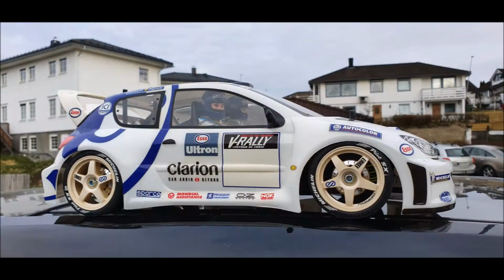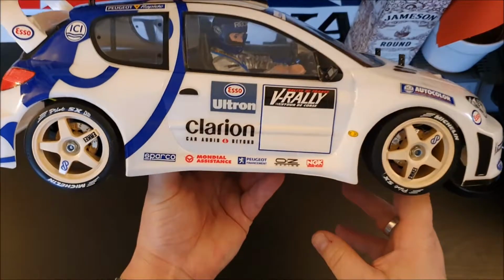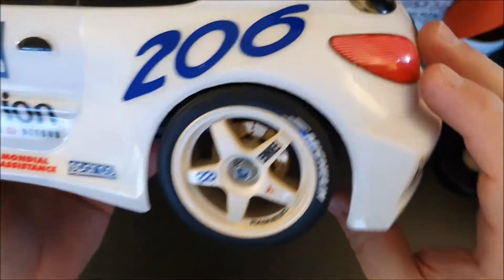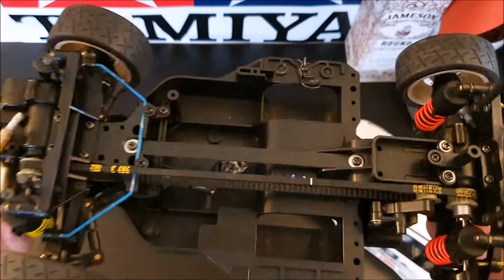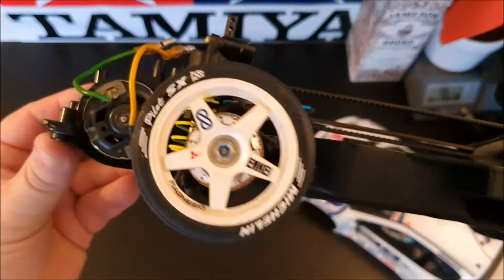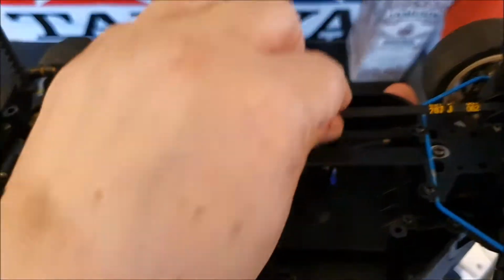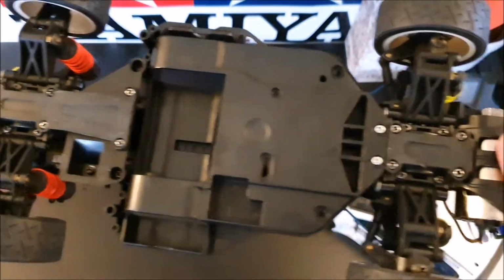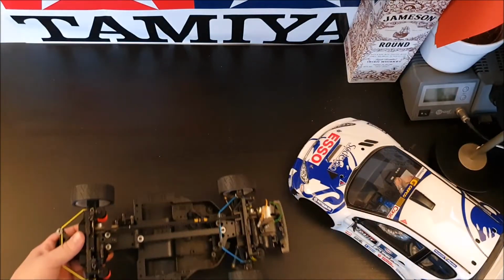Tamiya Peugeot 206 WRC #58250 Review .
on the TA03FS chassis .